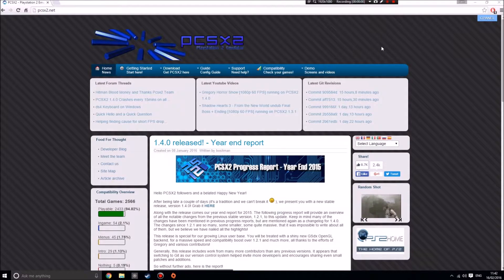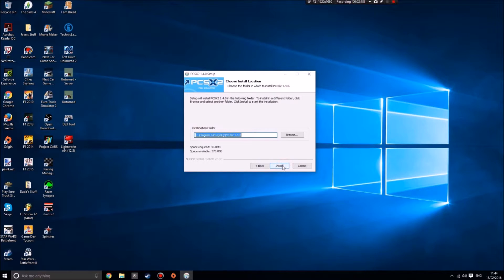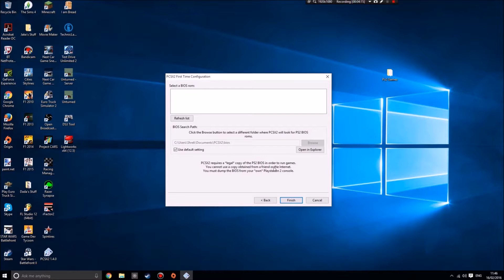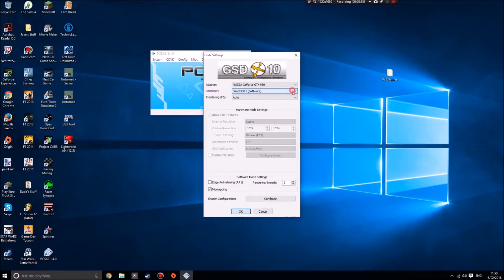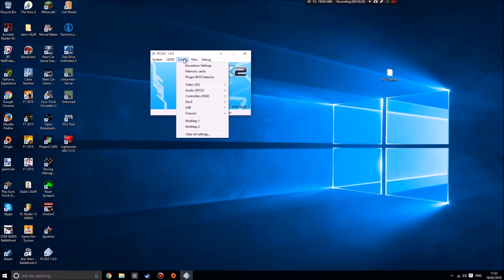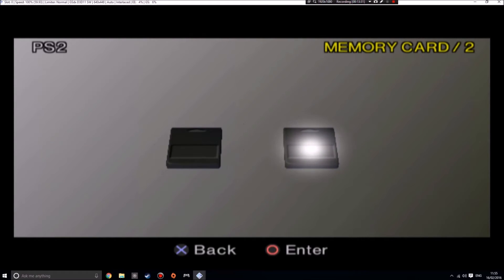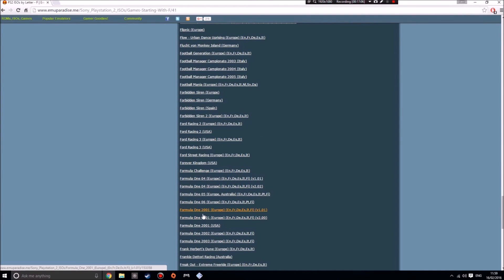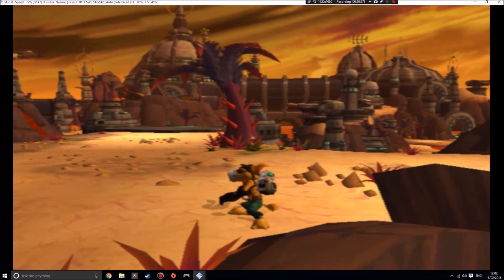How to Play Ps2 Games on PC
Hello and welcome to Krakus Gaming, Today I bring you a tutorial which tells you how to run Ps2 Games on your pc using PCSX2.